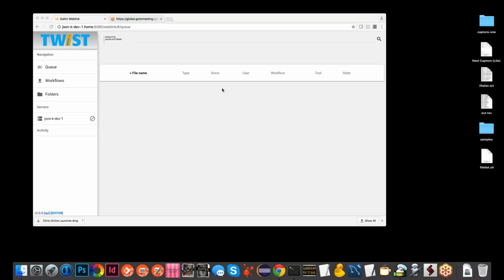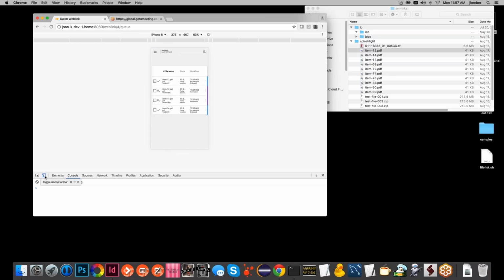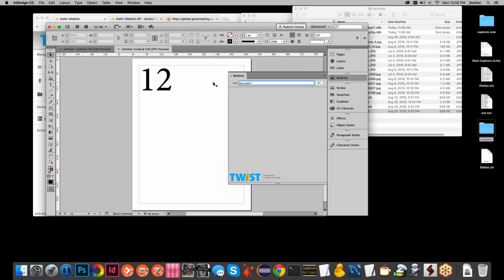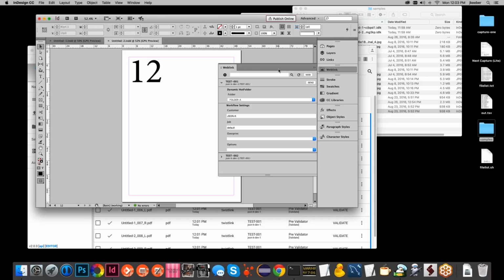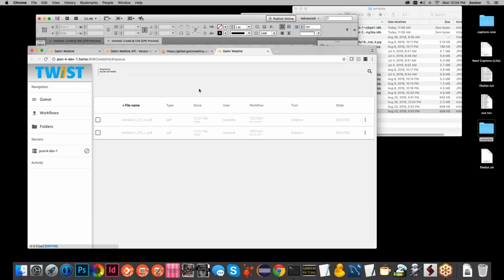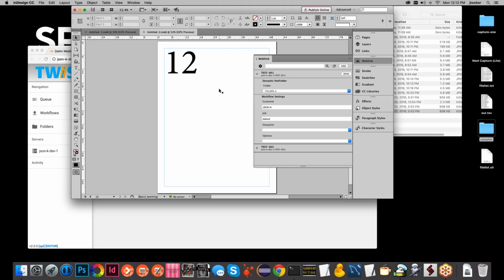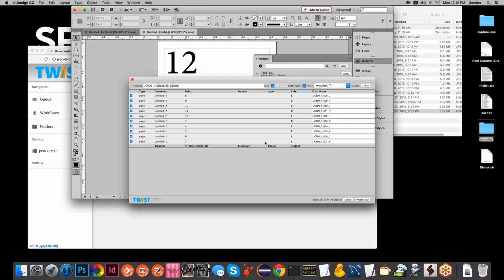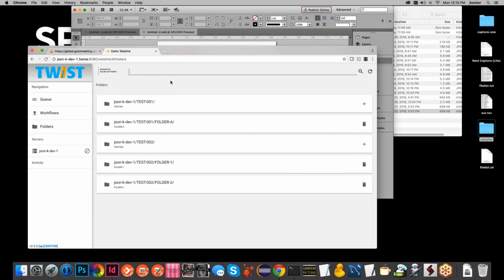New WebLink by Jason Keeber